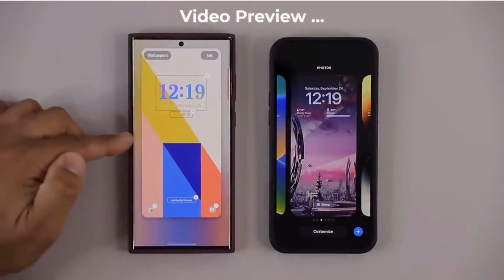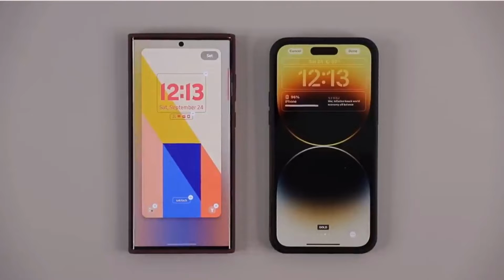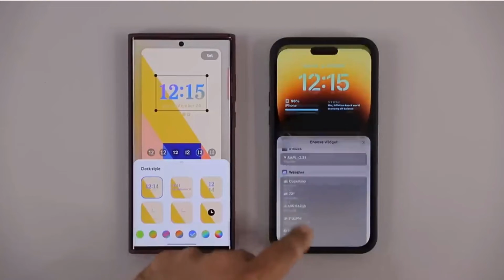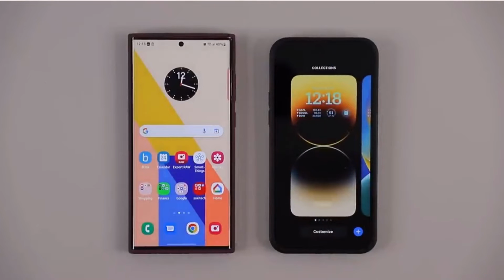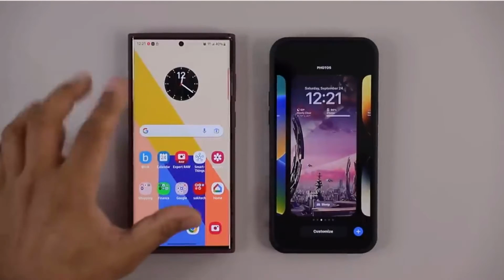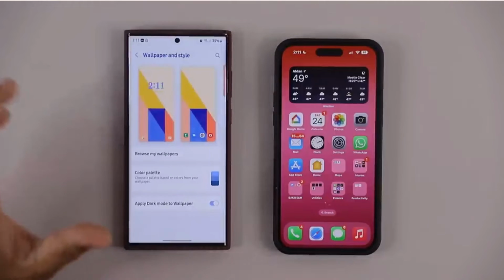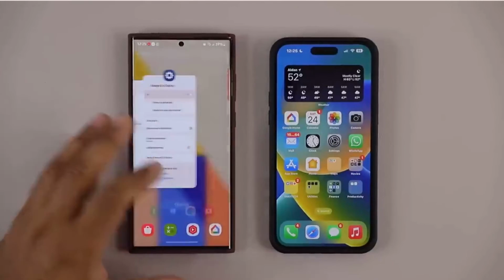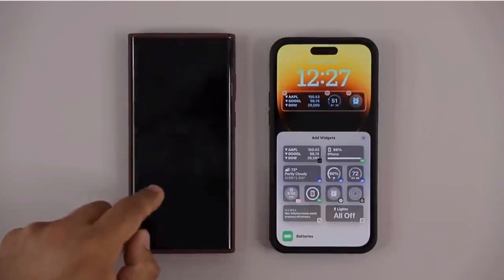Galaxy S22 Ultra one UI 5 0 VS iPhone 14 Pro Max IOS 16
Tiktok.com/@rscoedss1